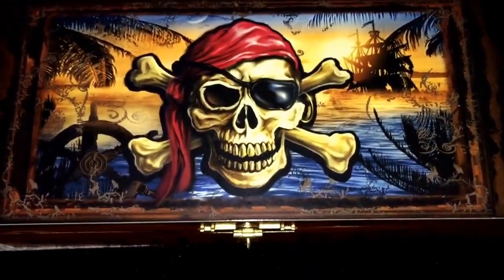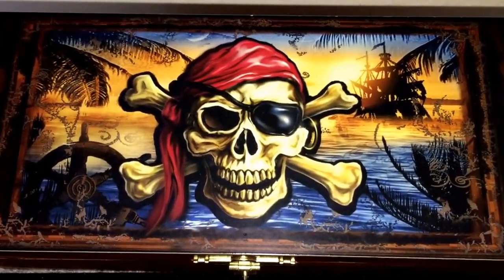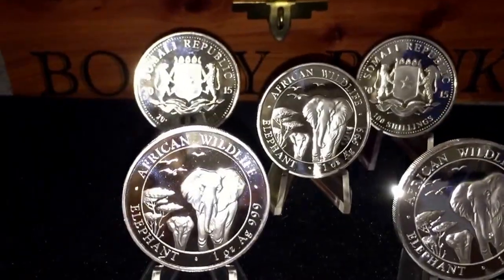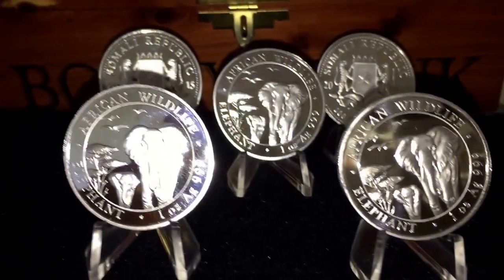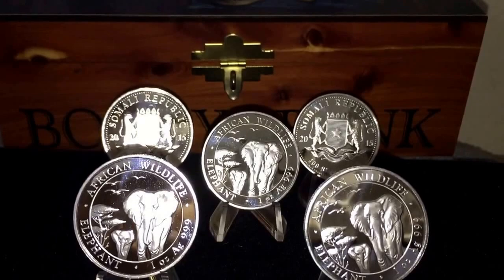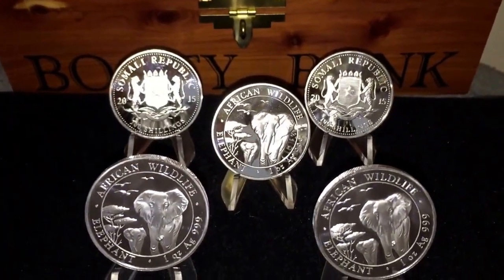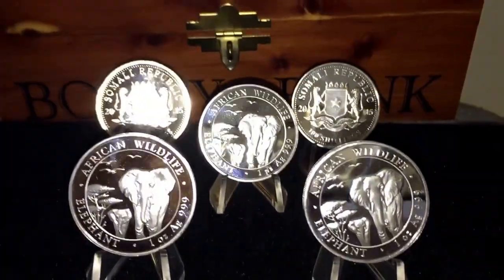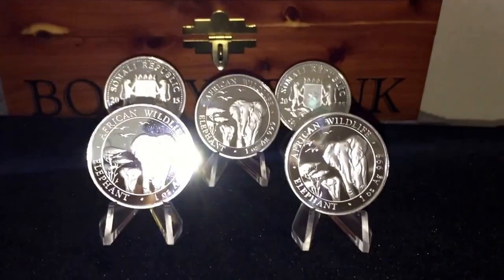Provident metals. Five 2015, 1oz Silver Somalian Elephant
Five 2015, 1oz Silver Somalian Elephants